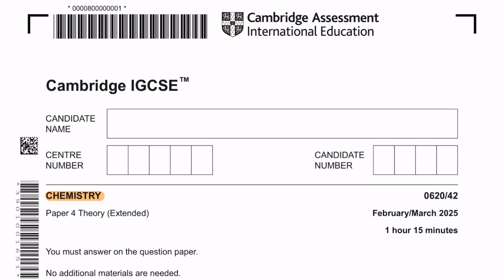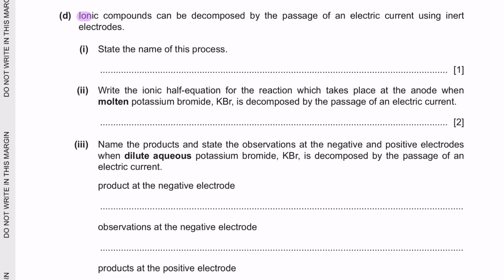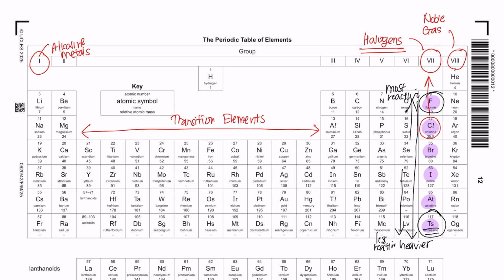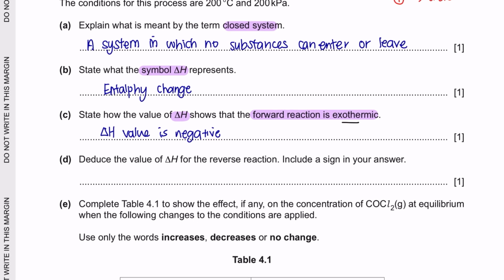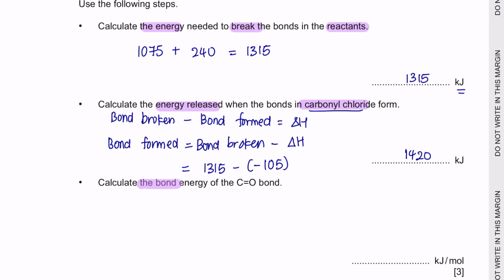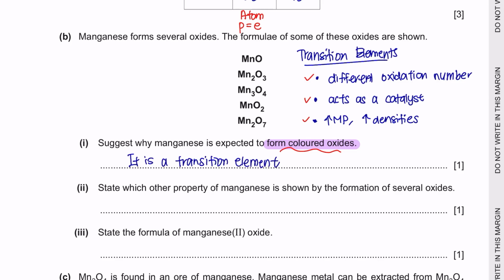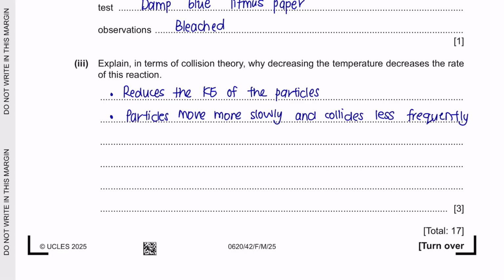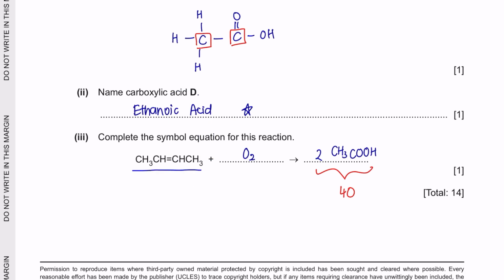IGCSE Chemistry Paper 42 - Feb/Mar - 0620/42/F/M/25 FULLY SOLVED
IGCSE Chemistry Paper 42 - Feb/Mar 2025

Hey guys :)
This a tutorial video on how to solve the 0620/42/F/M/25 FULLY SOLVED

0:00 Introduction
0:10 Question 1
1:46 Question 2
6:37 Question 3
10:46 Question 4
17:56 Question 5
24:05 Question 6